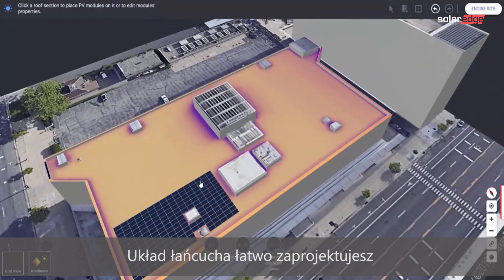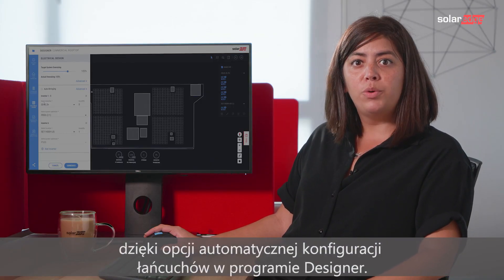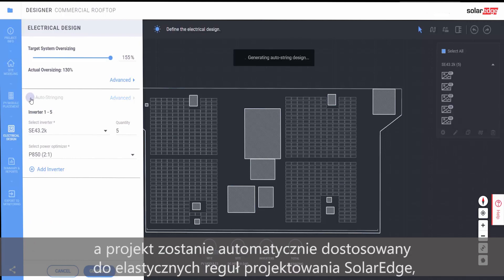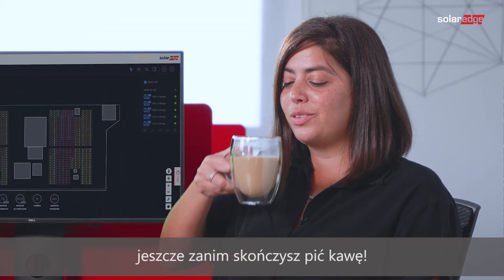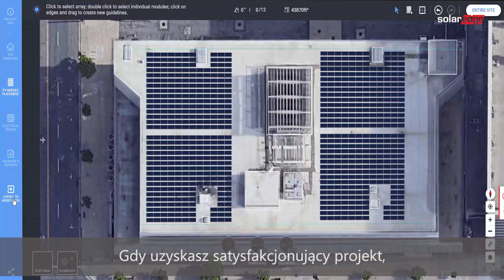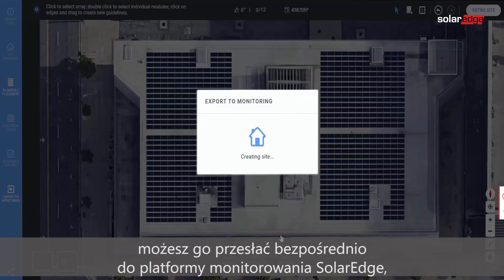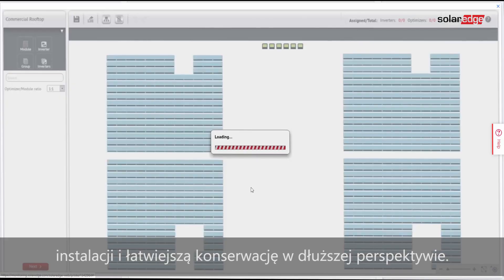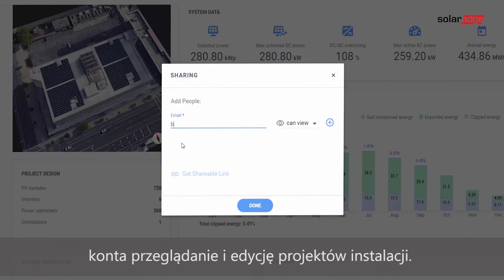Zalety narzędzia Designer dla szybszego projektowania instalacji komercyjnych instalacji PV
Program do projektowania instalacji PV SolarEdge Designer to innowacyjne narzędzie, które pozwala na szybkie i dokładne przygotowanie projektu instalacji elektrycznej przez instalatora. W tym filmie przedstawiamy, w jaki sposób szybciej i prościej zaprojektować komercyjny system PV. Jeżeli chcesz dowiedzieć się więcej o programie do projektowania instalacji fotowoltaicznych SolarEdge Designer, odwiedź naszą stronę internetową lub platformę e-learningową EDGE Academy.